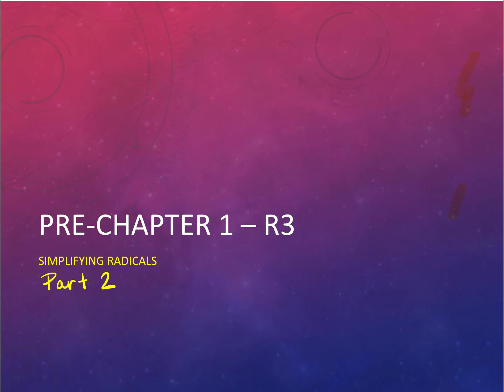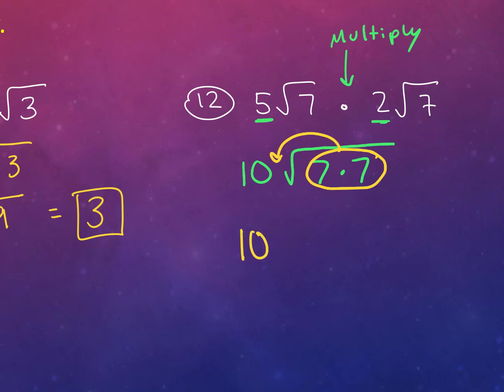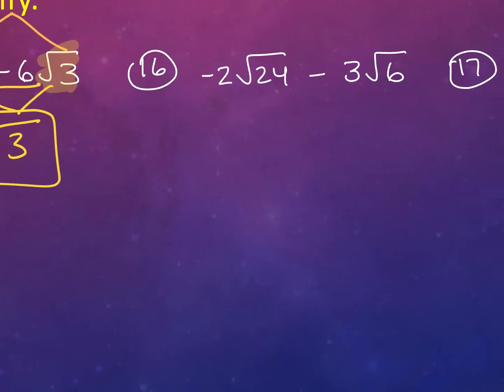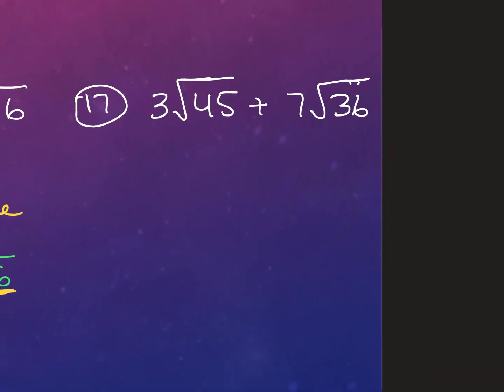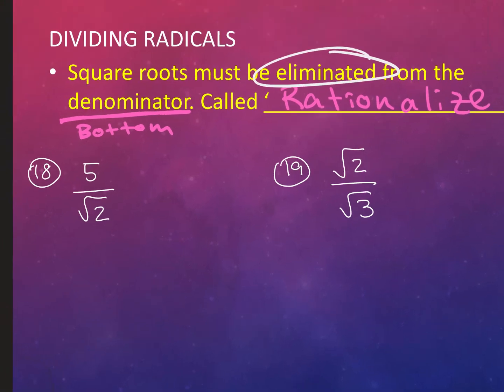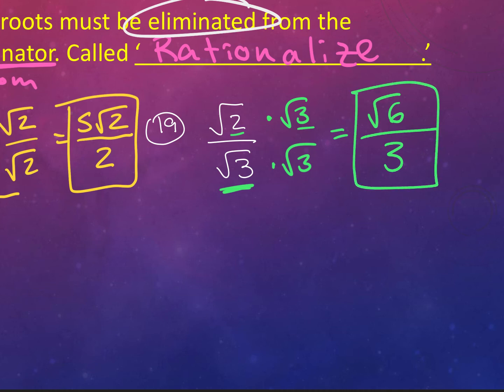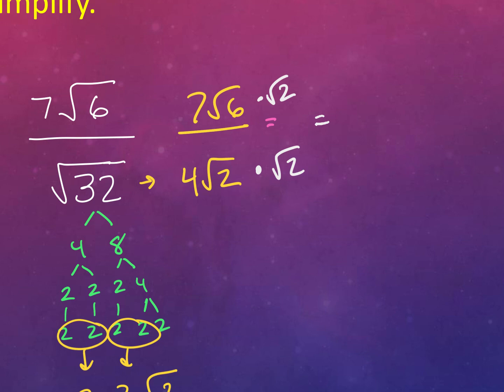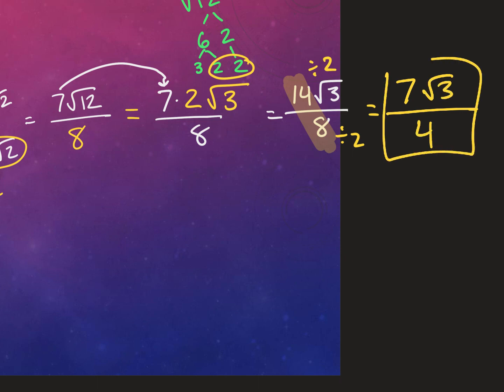8.26 ALG2 R3 NOTES PART 2